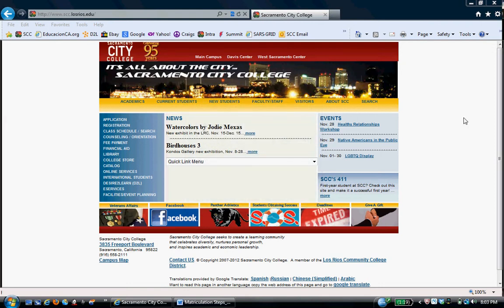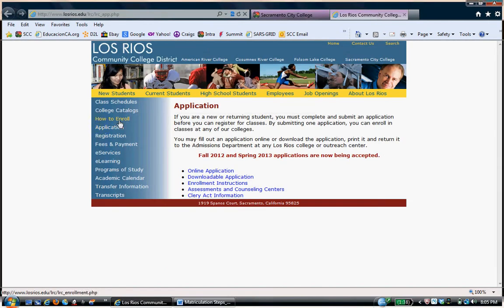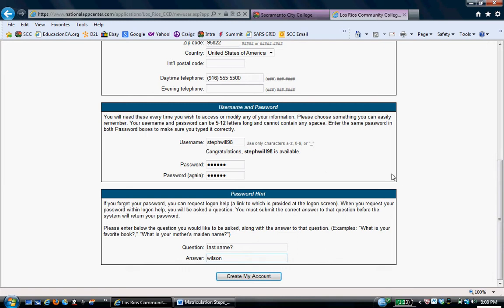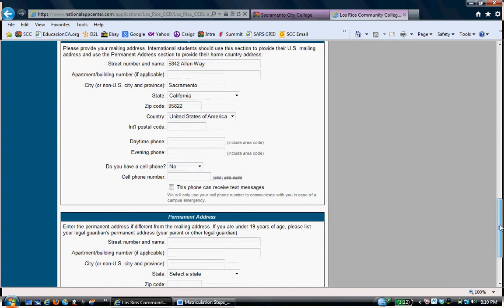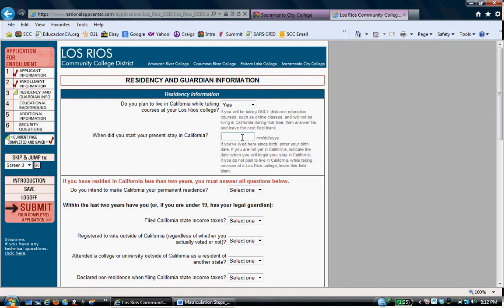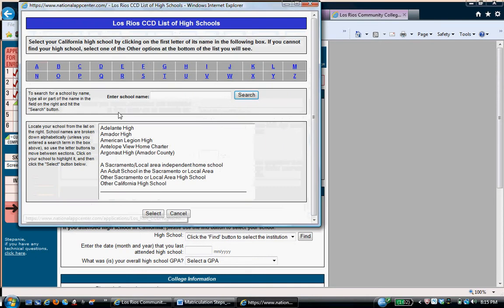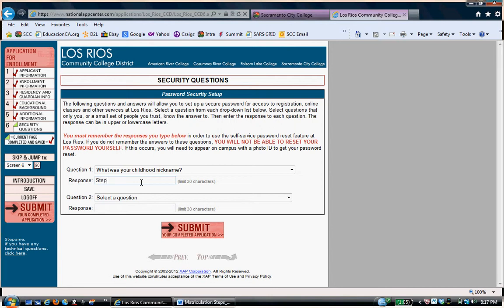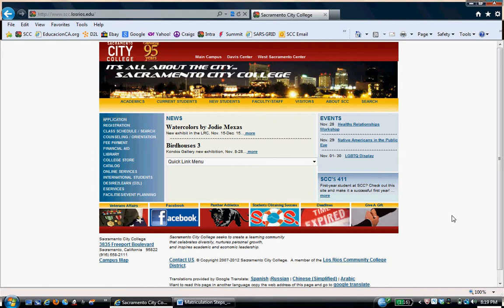English Admissions Application Undocumented Student AB540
Admissions application instructions for undocumented students who qualify for AB540.  Application for the Los Rios Community College District and it's four colleges.